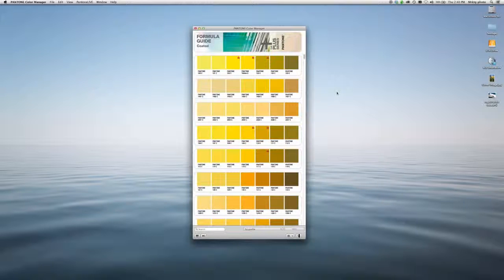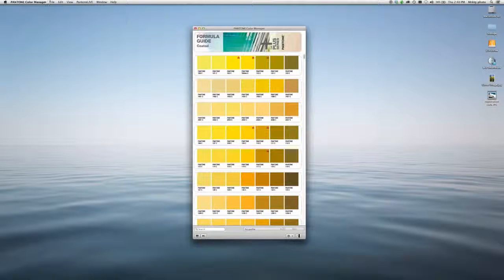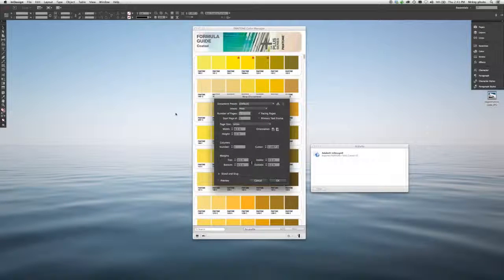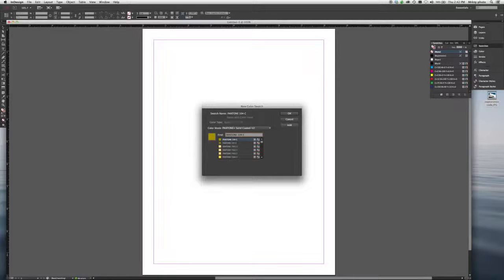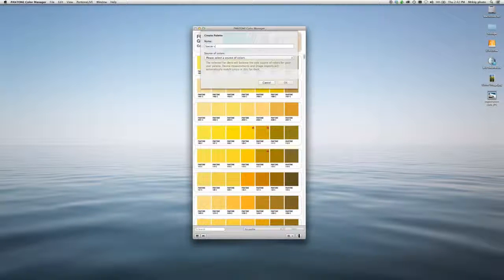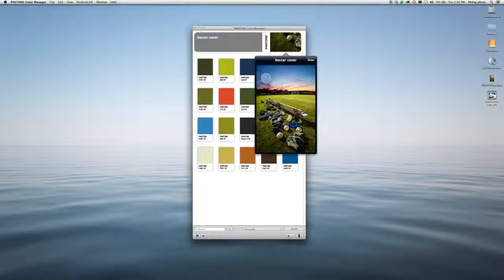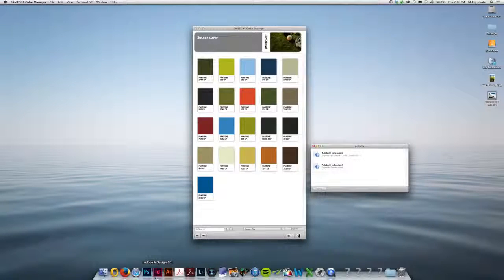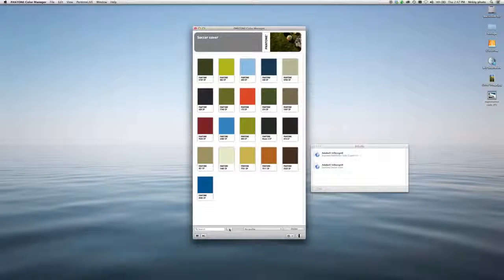PANTONE COLOR MANAGER Logiciel couleurs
PANTONE COLOR MANAGER Software est une application de bureau robuste compatible avec votre logiciel de design favori, qui vous permet de toujours avoir les dernières couleurs PANTONE à disposition